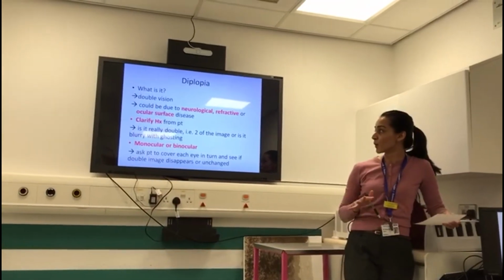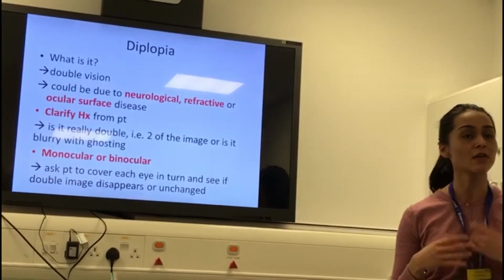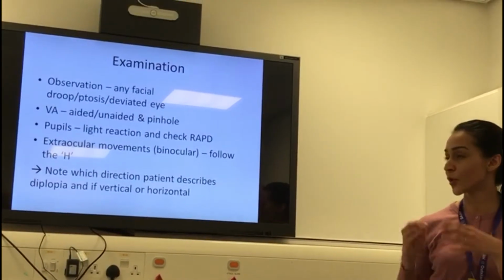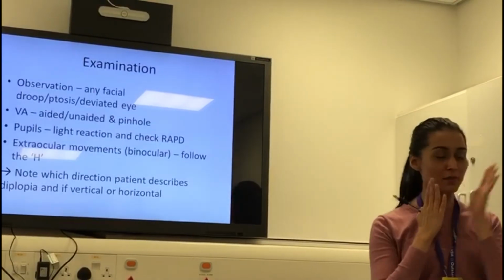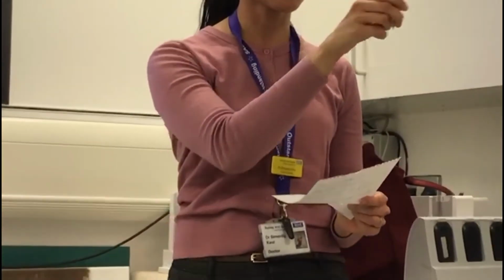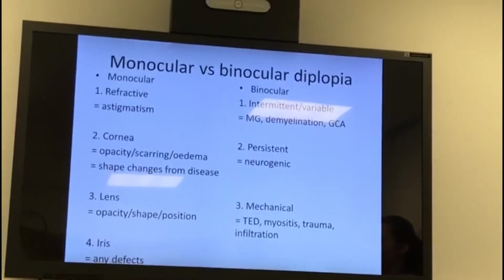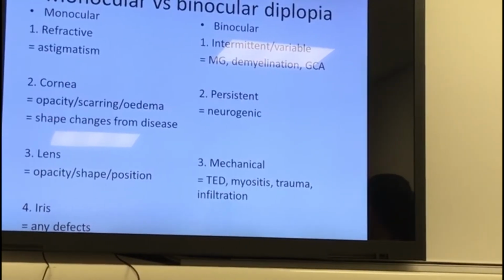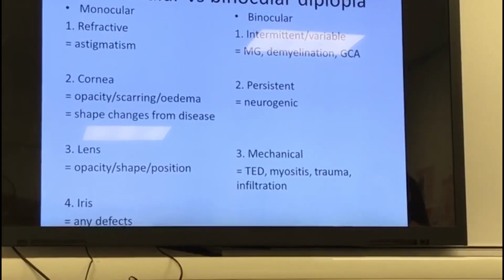SaSH Diplopia in the ED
SaSH NHS Trust make no representations or warranties of any kind, express or implied, about the accuracy, reliability or efficiency with respect to any of the training contained within these videos. All of these videos are for SaSH staff training reference ONLY. These videos have not been endorsed by SaSH NHS Trust and viewers should not rely on any information contained within our videos.

SaSH NHS Trust and the staff involved in the making of these videos are not responsible for any loss or damage, including without limitation, indirect or consequential loss or damage, personal harm, or any loss or damage whatsoever arising from viewing any videos posted on this channel.